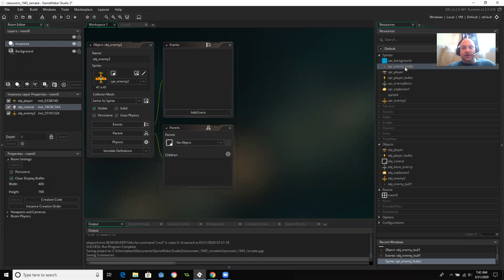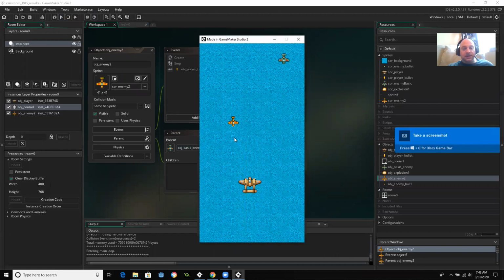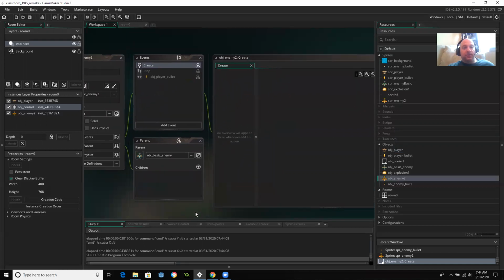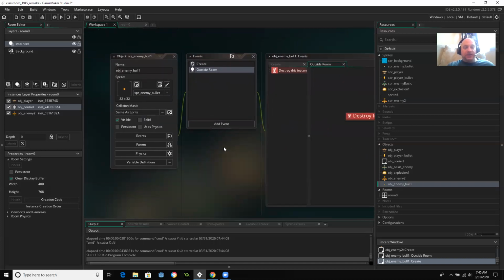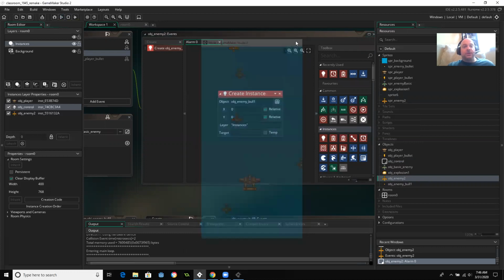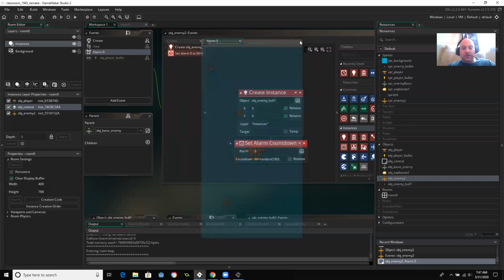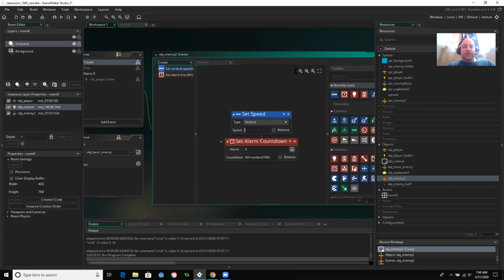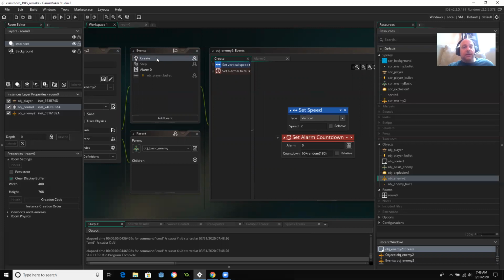Adding enemy 2 and parent-child relationship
Setting something as a parent can save you time.  Here's how.